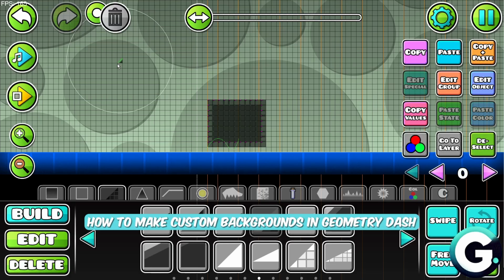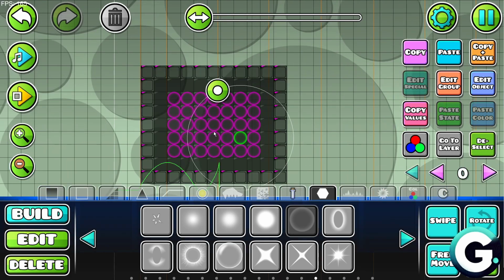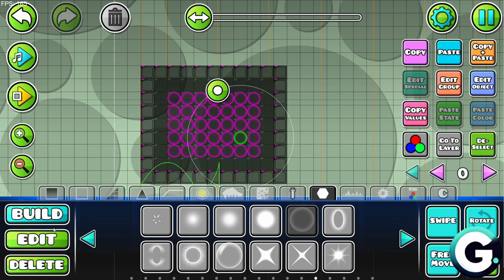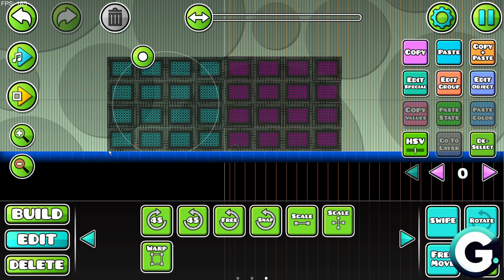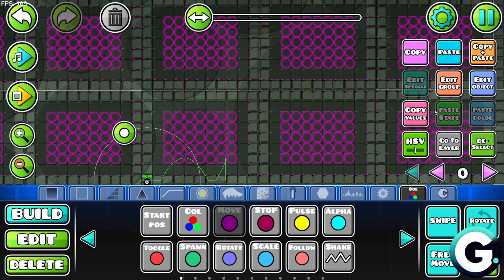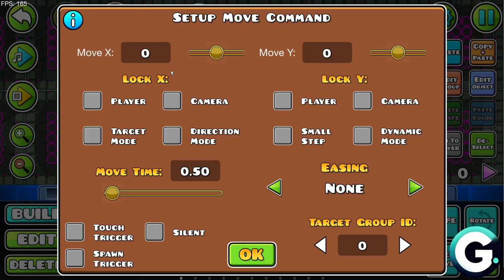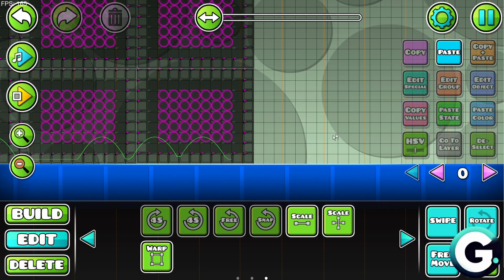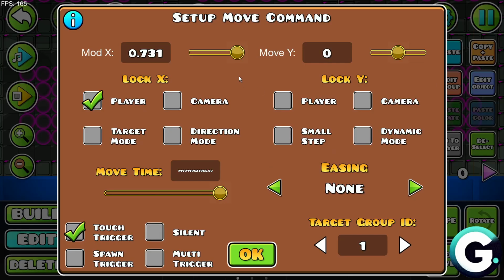HOW to MAKE CUSTOM BACKGROUNDS in GEOMETRY DASH (EASY) 2026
HOW to MAKE CUSTOM BACKGROUNDS in GEOMETRY DASH (EASY) 2026 is a simple step-by-step guide for beginners. Learn how to design, adjust, and layer background elements for cleaner visuals. This helps improve level quality and makes your creations look more professional.